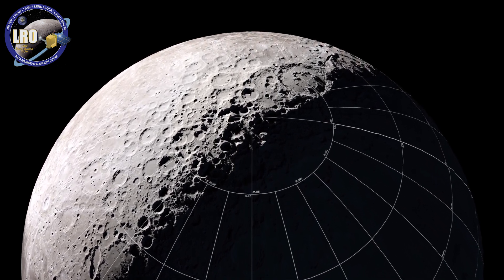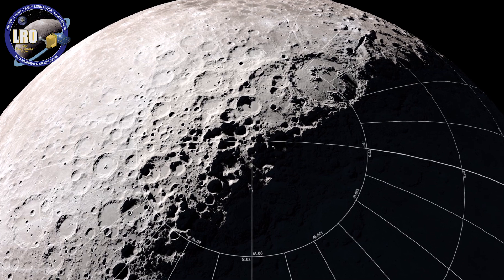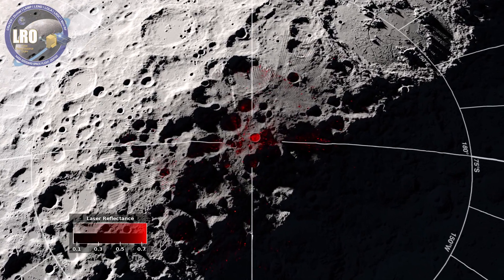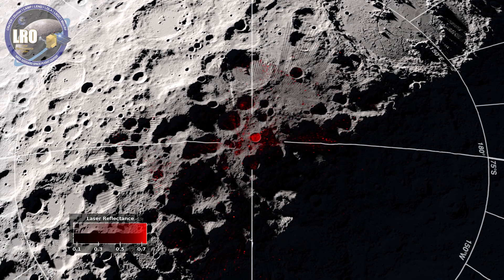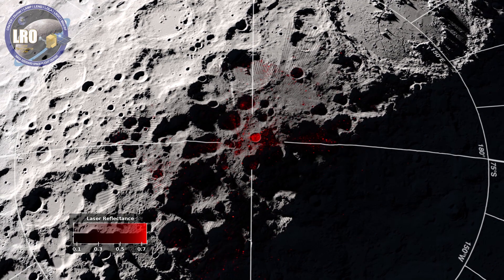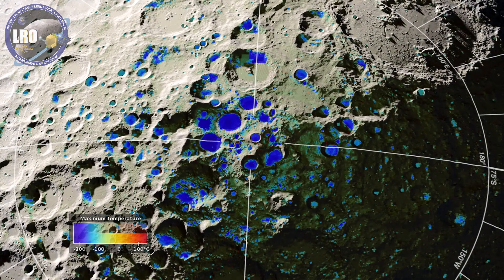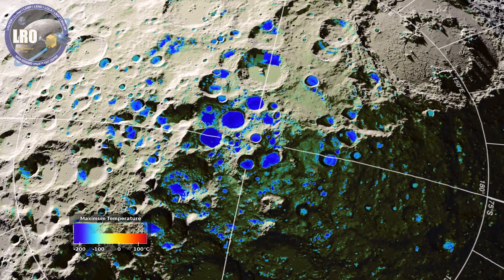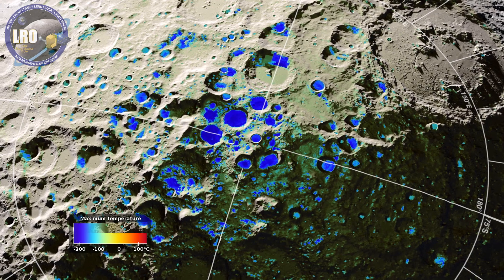Superficie Helada en la Luna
Temperature, Reflectance Point to Frost near the Moon's Poles